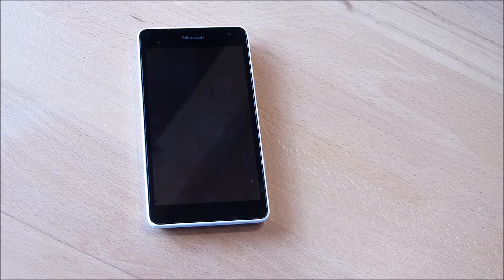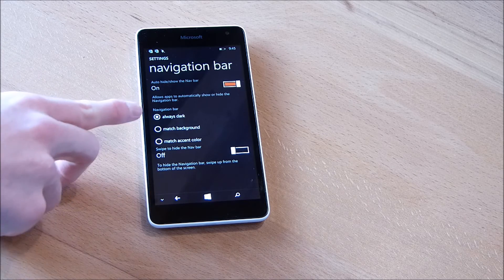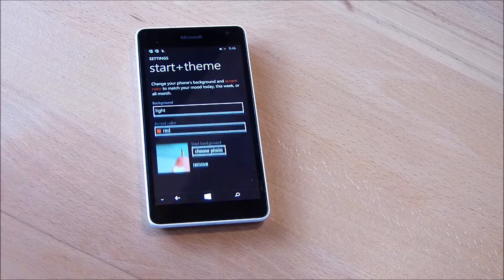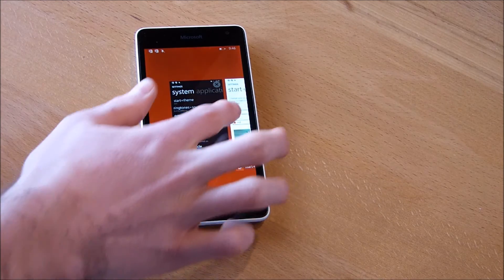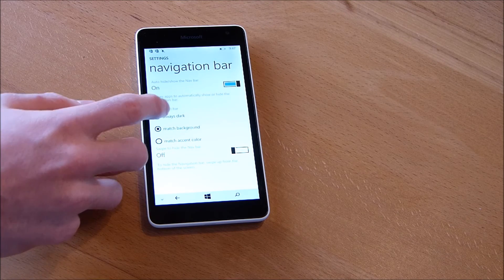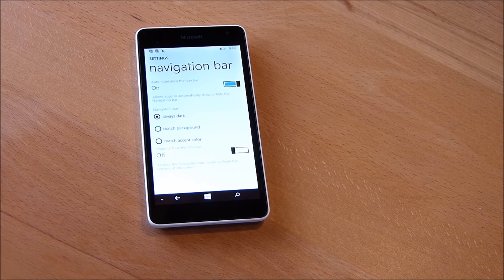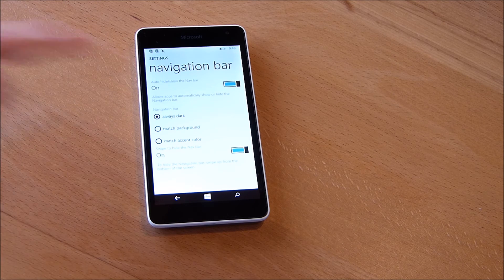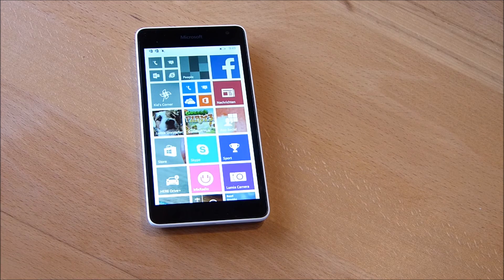DuckTip: Navigation bar Windows Phone 8.1 (english)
In our first English video we looked at the navigation bar, which you find on many budget-friendly Windows phones.